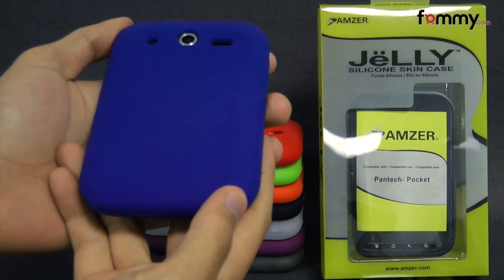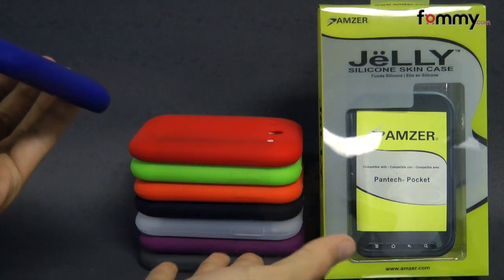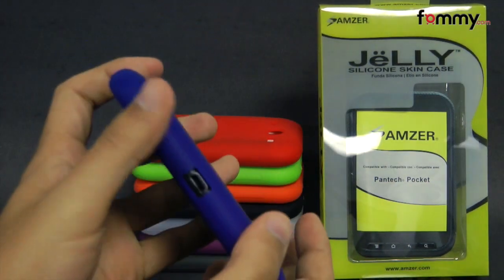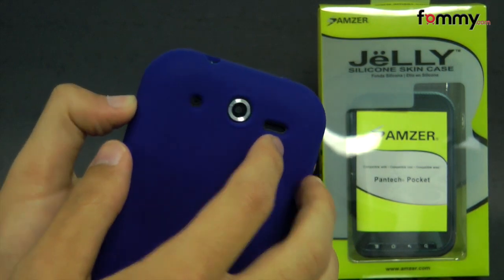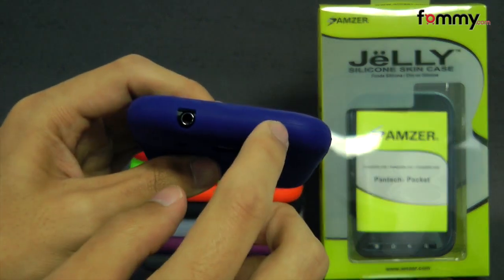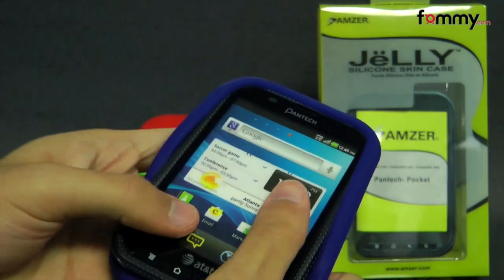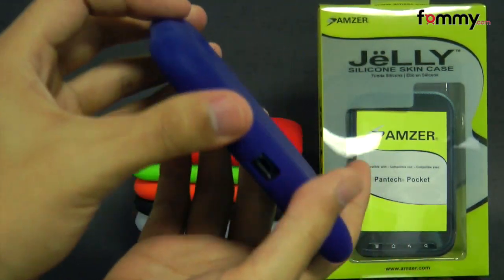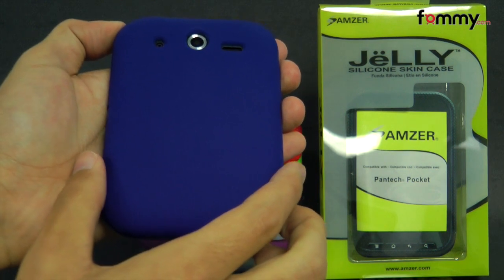Amzer® Silicone Skin Jelly Case for Pantech Pocket Review in HD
The Amzer Grey Jelly Case is made out of 100% premium silicone and is a great, light-weight option for protecting your Pantech Pocket. The durable silicone absorbs any shock your Pantech Pocket may receive from any accidental drops or bumps, keeping it just like new. The smooth silicone gives you a sure and lasting grip on your Pantech Pocket and minimizes sliding on flat surfaces. You have full access to your Pantech Pocket without removing it from the case. The Jelly Case is truly like a second skin and a must have accessory!